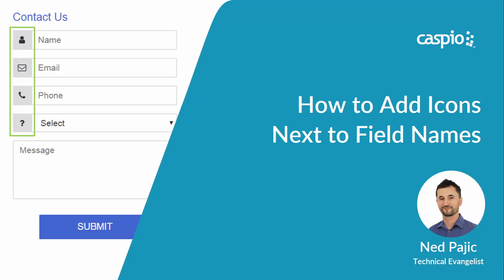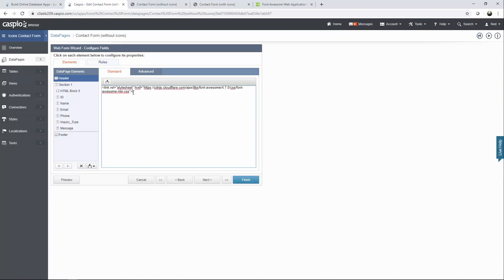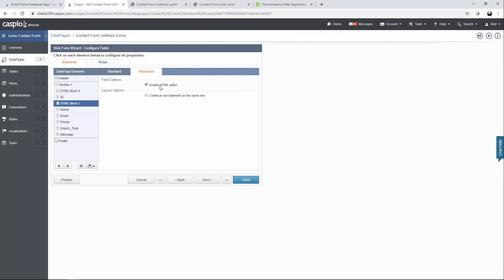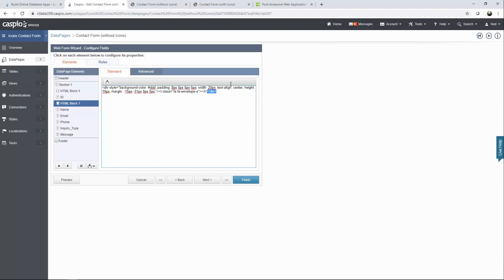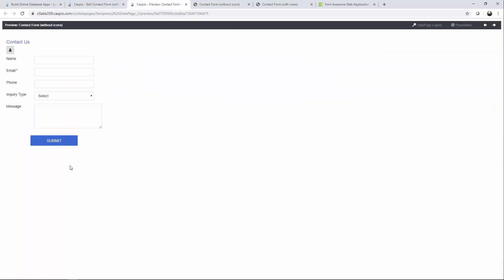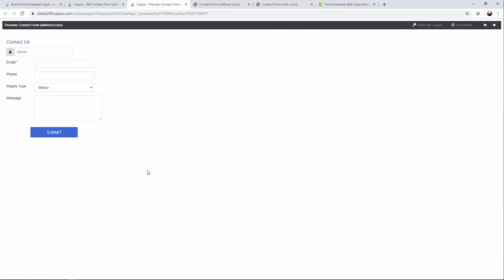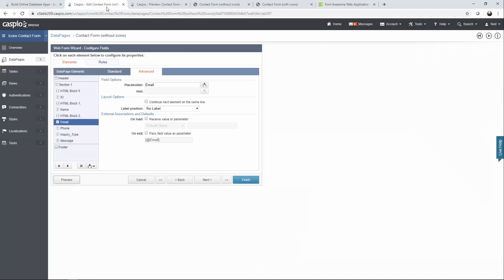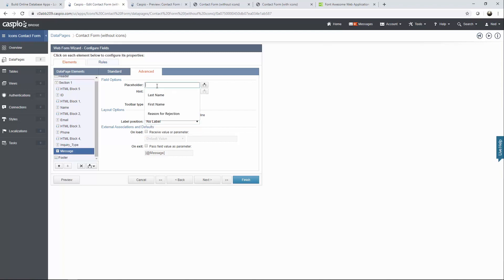Adding Icons Next to Field Names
In this video, we will teach you how to use HTML and CSS to insert icons next to field names.